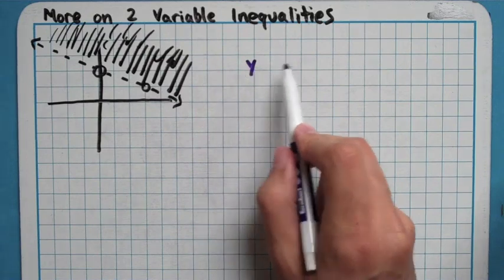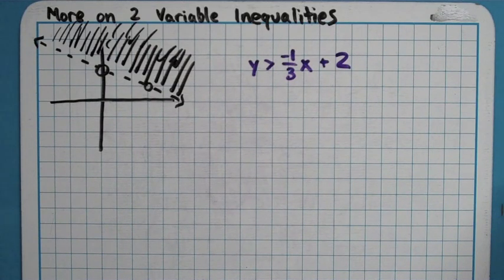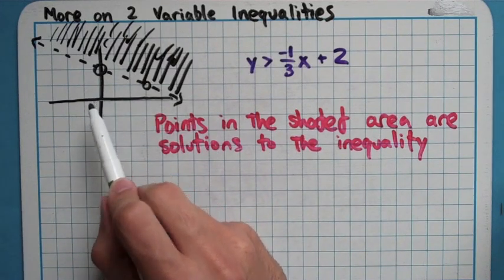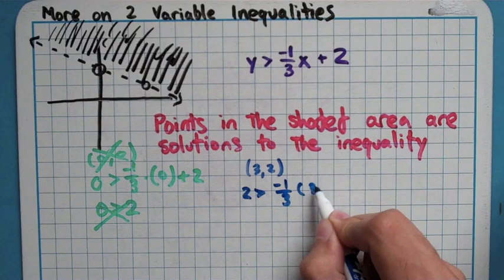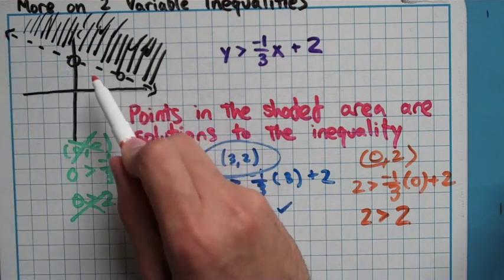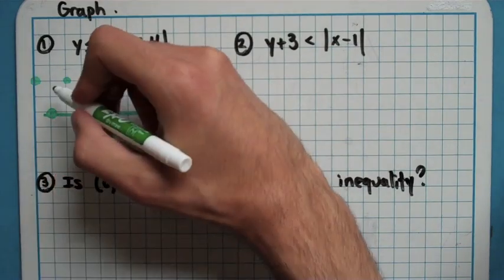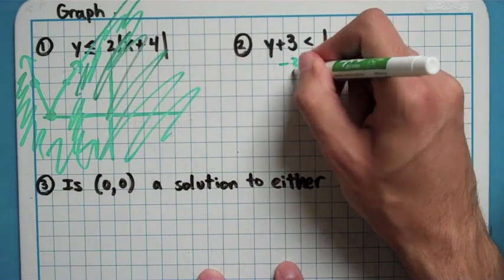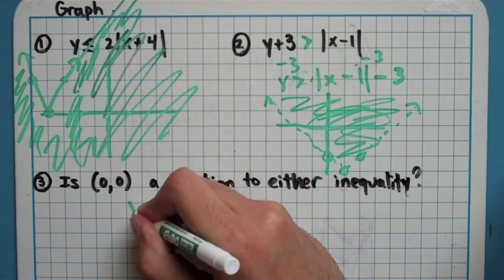More on 2 Variable Inequalities (2-7-2)